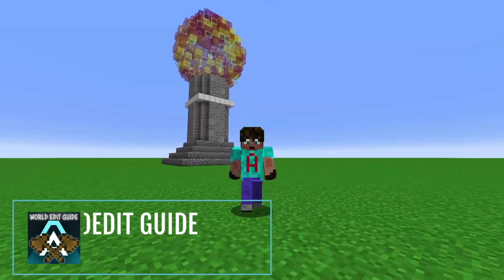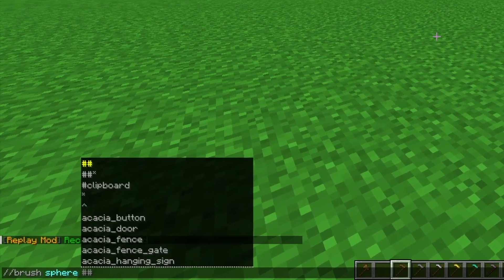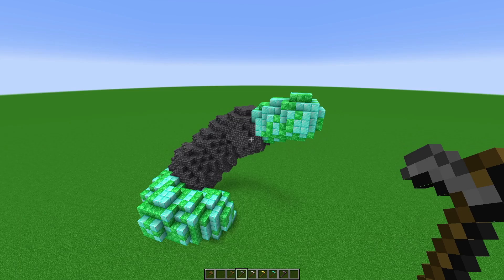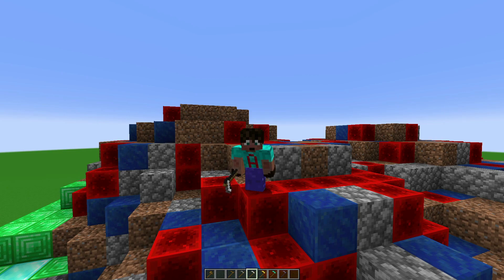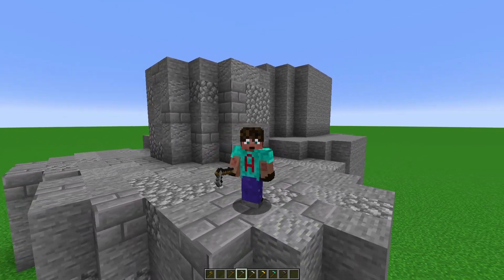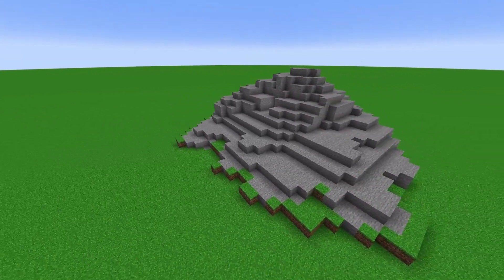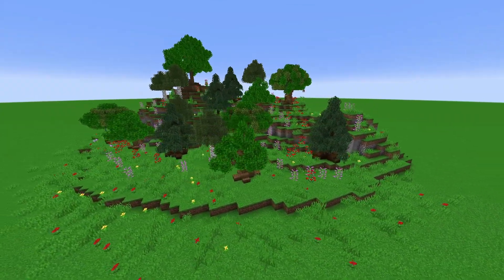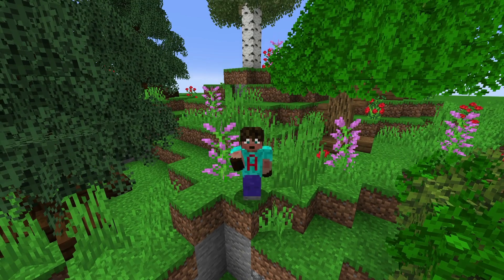How to use Brushes in WorldEdit | Minecraft WorldEdit Guide (Ep5)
Need to use Brushes in WorldEdit but are not sure how. This is a Tutorial on how to use Brushes in Minecraft like a Pro

Part of the WorldEdit Guide series

In today's WorldEdit Guide, with Avomance, I am showing you how to add brushes to your repertoire of skills in Minecraft WorldEdit.

Brushes make a HUGE difference to what you can do in Minecraft with the WorldEdit Plugin

This is How to use WorldEdit in Minecraft

To find the part you need:

0:00 How to use Minecraft WorldEdit
00:28 Brushes in WorldEdit
01:40 Basic Brush Commands
01:45 the //br sphere command
04:55 the /size command
05:19 the /material command
05:45 the /brush unbind command
06:04 the //br cyl command
07:25 Combining brushes in WorldEdit
08:35 Airbrushes in WorldEdit
09:05 the //br smooth command
10:05 Using Gravity blocks with Brushes
11:30 How to terraform in Minecraft with WorldEdit
13:35 Minecraft WorldEdit Close

WorldEdit for Minecraft is a fantastic tool to help you build some incredible things in your Minecraft World
Let this Minecraft World Edit Tutorial Series guide you tot he next level in Minecraft

This is an Easy WorldEdit turorial that you can follow to be a WorldEdit Expert

The Next episode will be on how to use advanced brushes and masks in WorldEdit, plus some extra tricks too!

Galactic Skyblock is open & ready for new space adventurers to come and create AMAZING things on their very own planet in a Skyblock Universe. Free to play, perks available.
Suitable for Children and Adults.

Try now!

• Extra perks in AvoTopia, according to Patron level

For the Youtube Algorythm, here are some words that help new people see me. You can just ignore them!

World Edit Tutorial, WorldEdit Tutorial, Tutorial for WorldEdit, Tutorial for Minecraft WorldEdit, World Edit Guide, How to use WorldEdit, Easy Minecraft WorldEdit Tutorial, Easy tutorial WorldEdit, Easy WorldEdit Tutorial